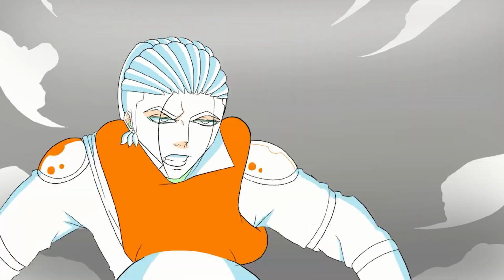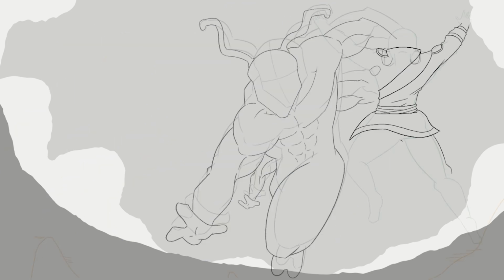THINGS I WISH I KNEW BEFORE CREATING MY FIRST ANIMATED SHORT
Last week I finally finished my first animated fan short, now it's not super long but it is the longest animation I've done to date that has been taken to this level of polish. But during the process of completing this animation I ran into some challenges and pit-falls that I know now to avoid for the future. I hope you guys can hopefully gain something from my experience and avoid some of the mistakes I made in your own works.

Do Enjoy the video!!